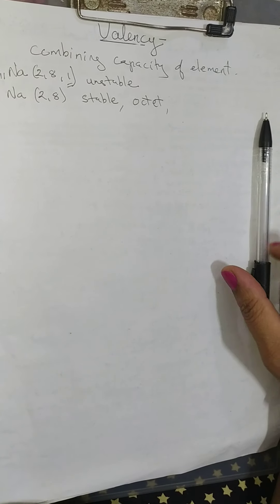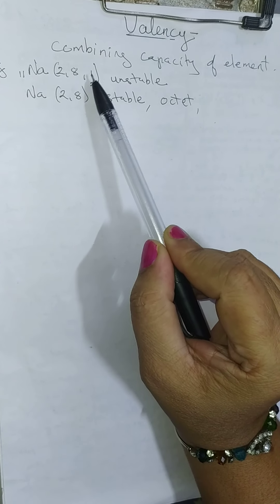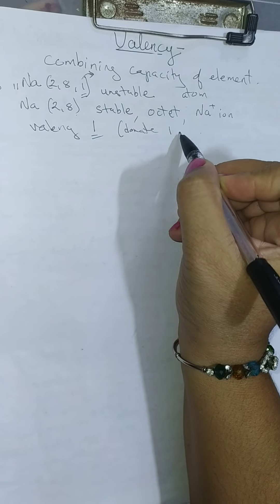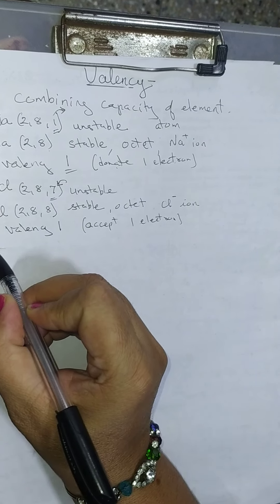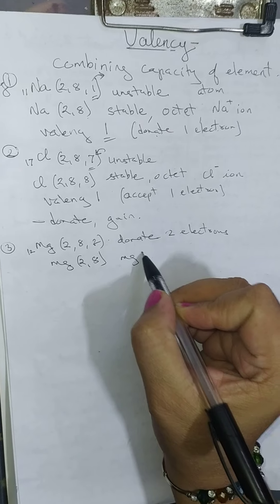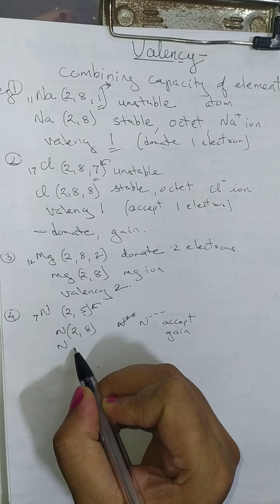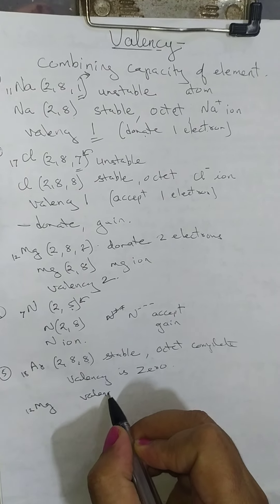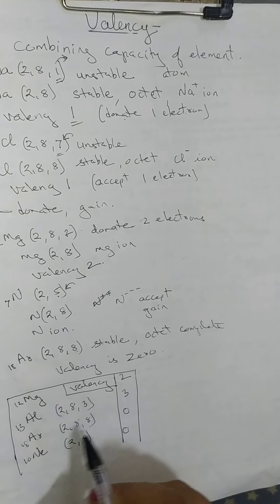VALENCY OF ELEMENTS